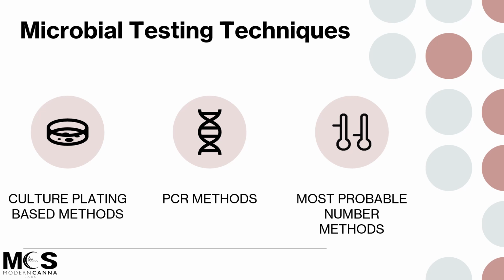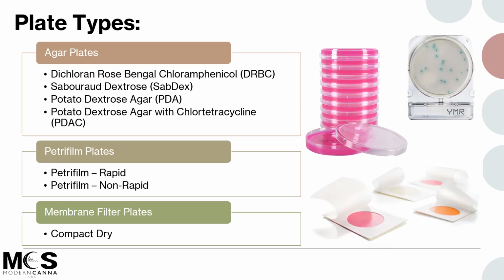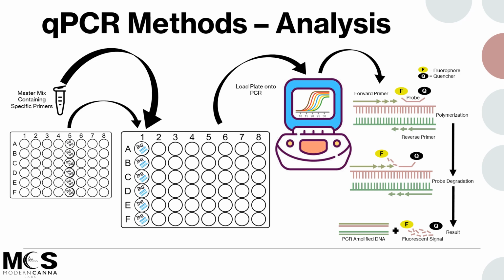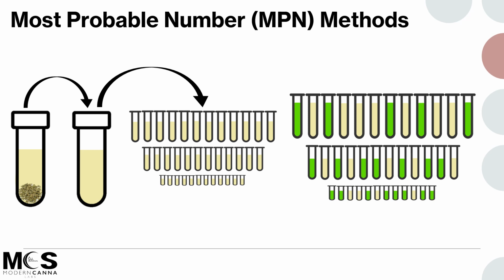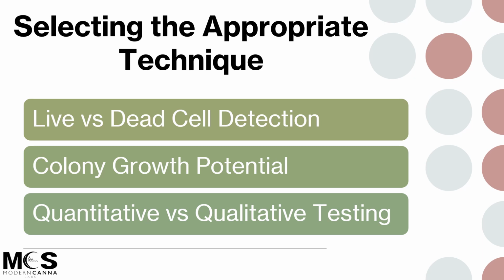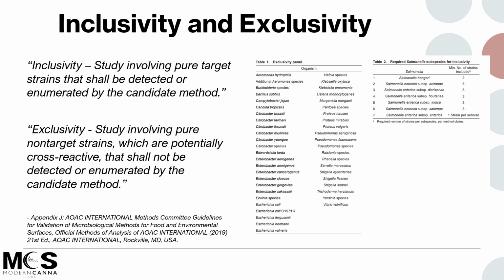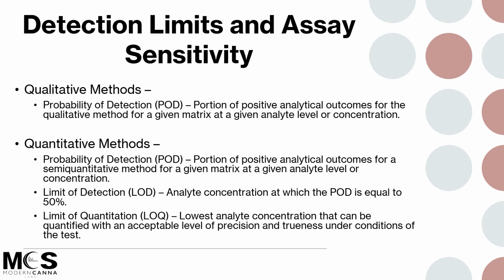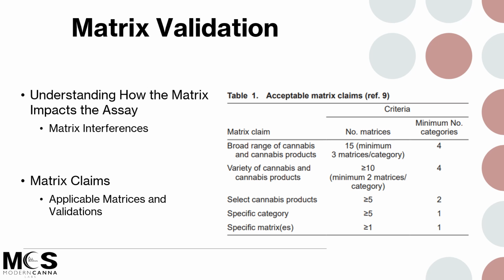Cannabis Microbials Testing - Understanding Various Techniques and Method Development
When analyzing cannabis samples to determine if microbials are present, there are many techniques and methods that can be utilized. This presentation will provide a general overview of the various techniques that are available, before breaking down the method development that goes into ensuring the method is properly suited for analyzing each microbe. Prior to using any technique, laboratories must fully understand how their results may be impacted and why one technique may be better suited than others for determining if specific microbes exist in a sample. Additionally, some of the difficulties associated with testing cannabis product for microbials will be reviewed.

Featuring: Jini Glaros, M.S. Chief Scientific Officer at Modern Canna Labs